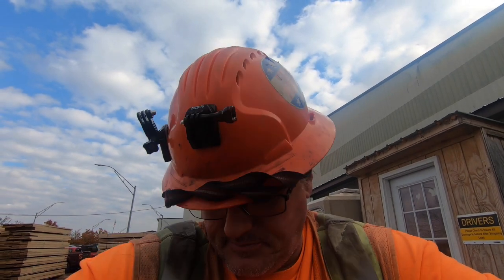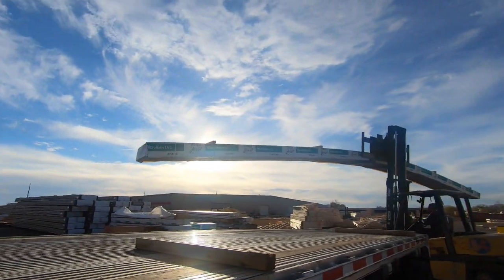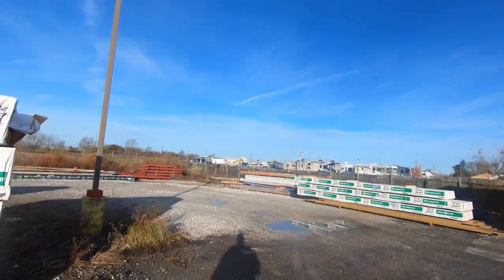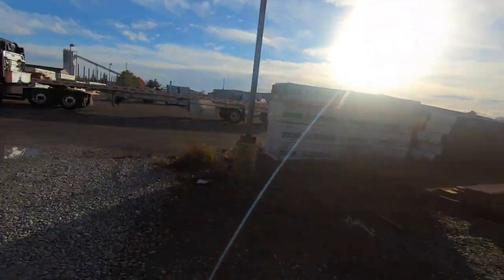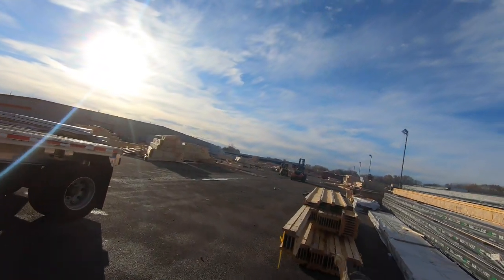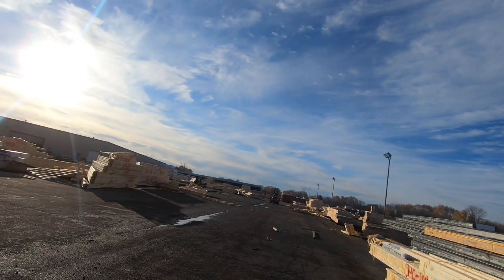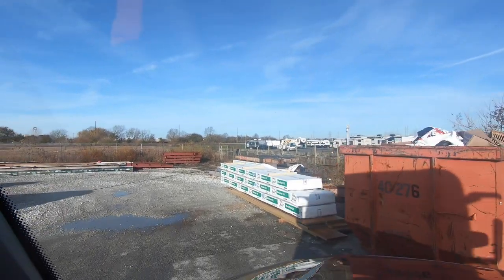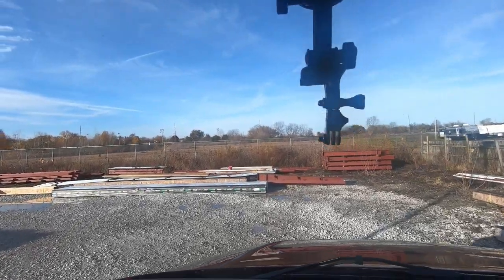We Made IT! (Maverick Transportation)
Didn't think we were going to make it out of that yard but WE MADE IT!

New music from Mr. Mac! Go check out his stuff on Spotify and YouTube!

Jeremy Tate
Maverick Transportation
Truck 220094